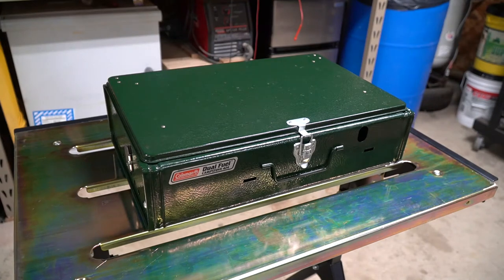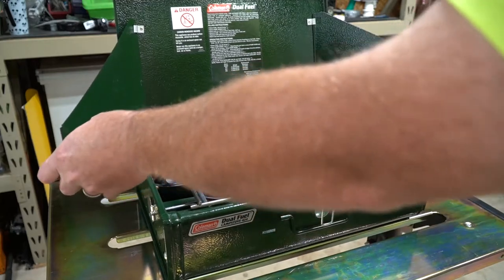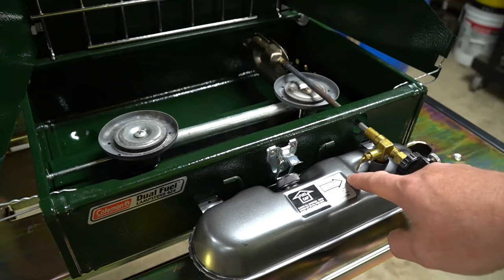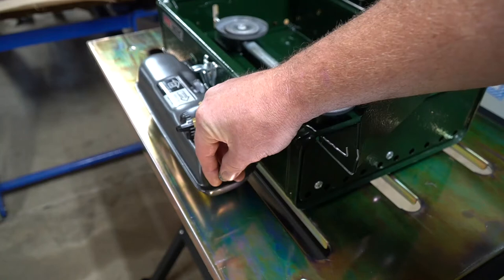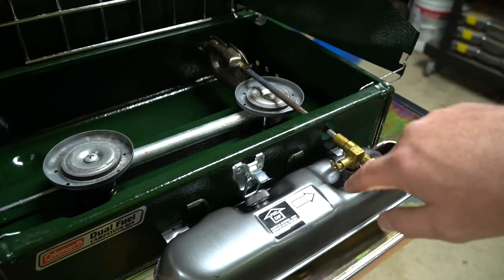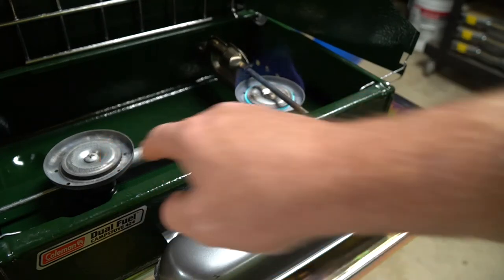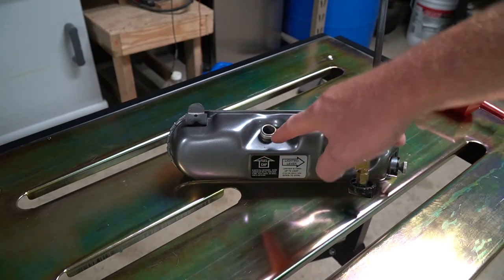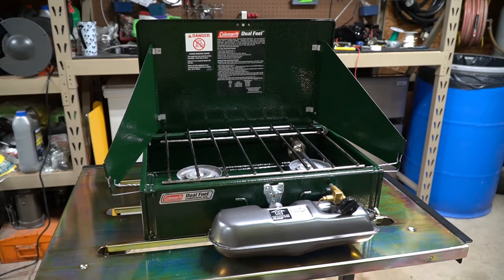How to Light Your Coleman Two Burner Campstove! Using Model 424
Coleman 2 Burner Campstove

Put the famous Coleman quality to work for you at the campsite, tailgating, or the backyard BBQ. The Coleman 2-Burner Classic Liquid Fuel Stove gives you 14,000 total BTUs of cooking performance in two powerful Band-a-Blu burners. The liquid-fuel tank holds 2.5 pints of clean-burning Coleman Liquid Fuel (fuel sold separately); one full tank will run the stove for two hours with both burners set on High. The Classic Stove boasts a substantial cooking surface, with room for two 10" pots side-by-side. Coleman's WindBlock system shields the burners from wind for maximum heat; the wind-guards adjust to various pot sizes for convenience. The heavy-duty nickel chrome cooking grate is removable, so clean-up is a snap. The Stove's hinged lid stays open while cooking, and locks securely for easy storage; the removable fuel tank stores inside the stove when not in use, for compact storing and packing.

! ! ! DISCOUNTS ! ! !